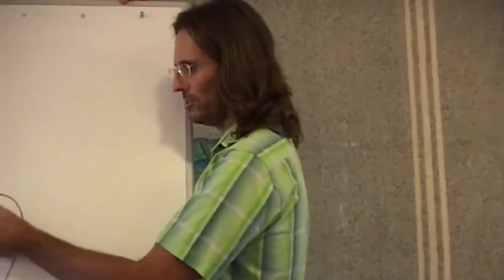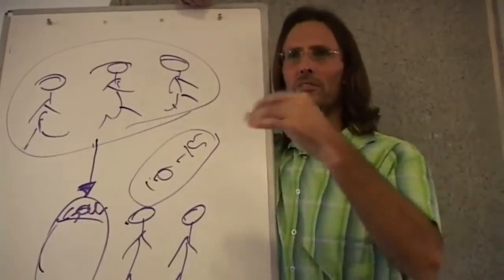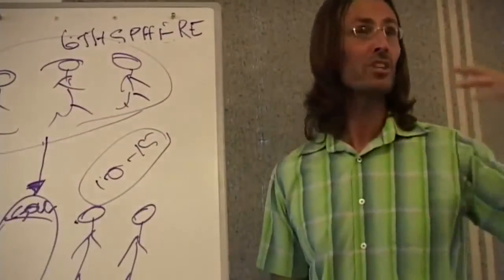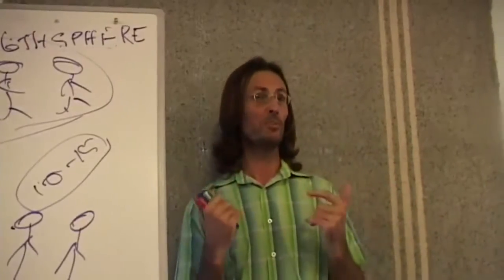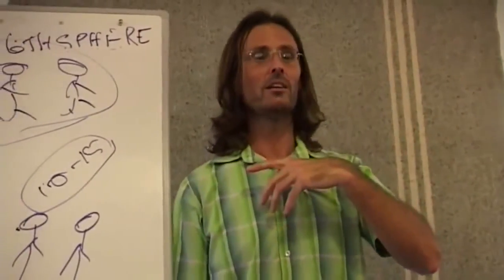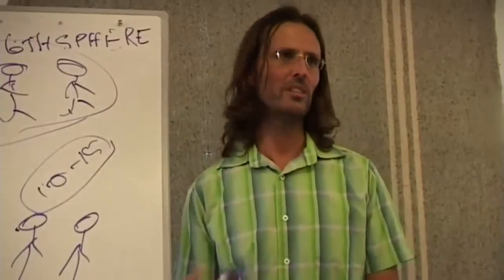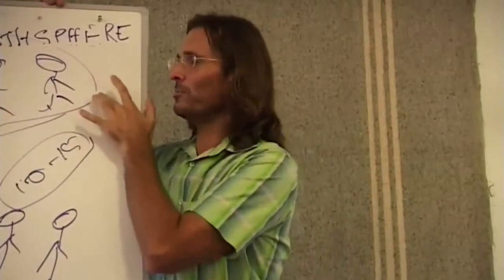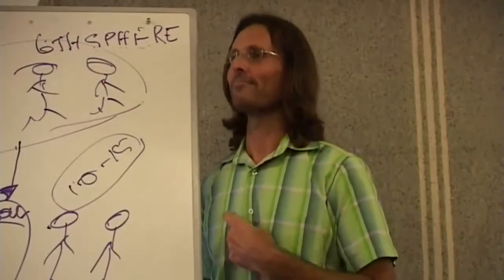Jesus on The Dalai Lama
Jesus describes the dynamics at play in the incarnation of the Dalia Lama.

This is a section of the presentation by Jesus entitled "20081213 General Discussion - Q&A From People In Brisbane P4".

dtstart:001613:
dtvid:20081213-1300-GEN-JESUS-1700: